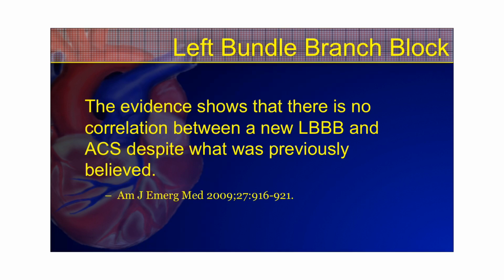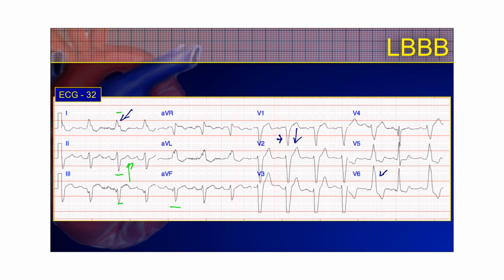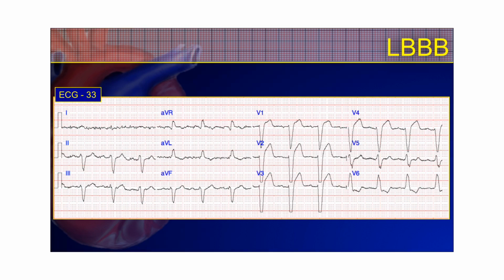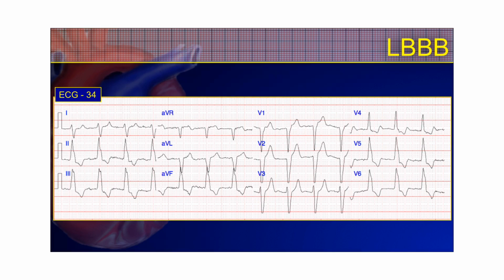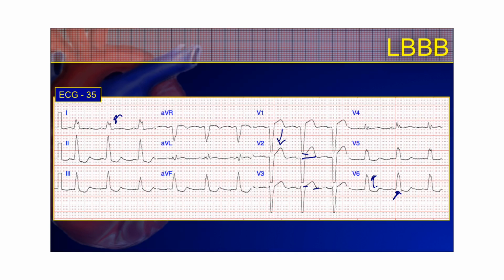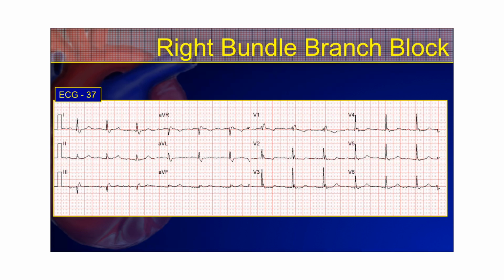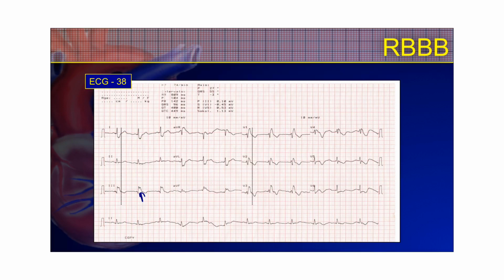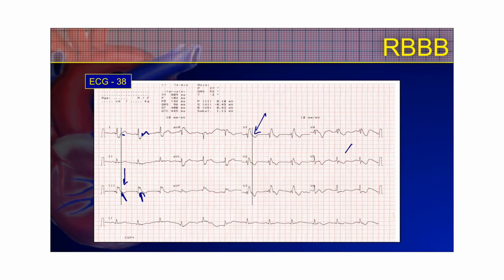The 12-Lead ECG Course - STE-Mimics Part 2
Continuing the discussion of the many causes of ST-segment elevation